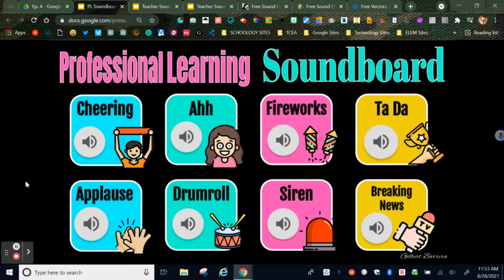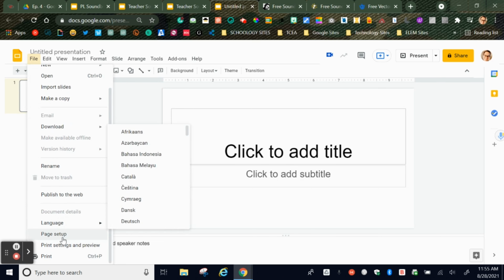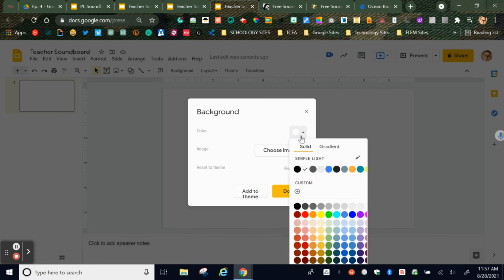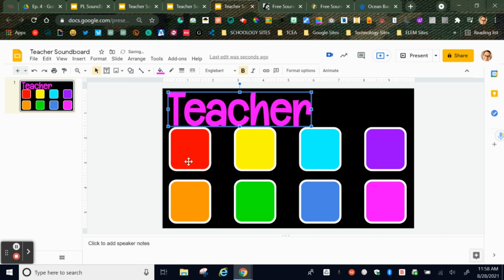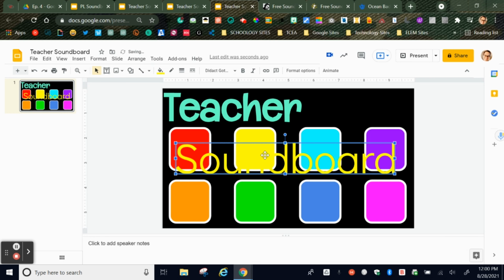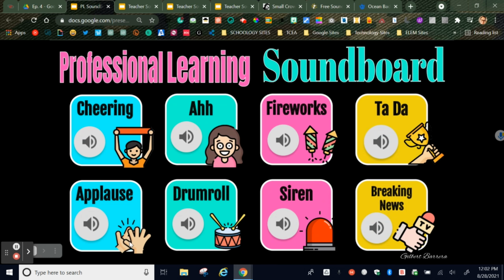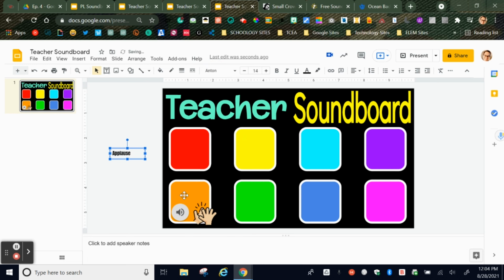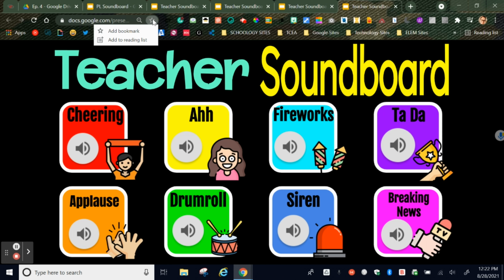Episode #4 THIS or THAT: Custom Teacher Soundboard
Episode #4

Topic: Custom Teacher Soundboard

Have you ever wanted to create a teacher soundboard? The teacher soundboards can be used either in a virtual or in-person classroom. You are going to want to check out this video. In this episode of THIS or THAT, you will learn how to create a custom teacher soundboard. Let’s Create!!